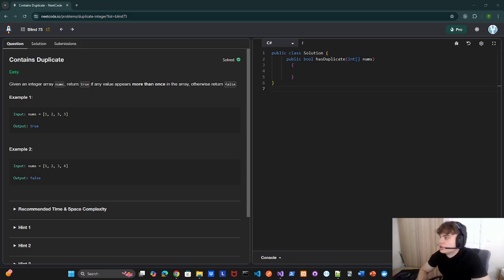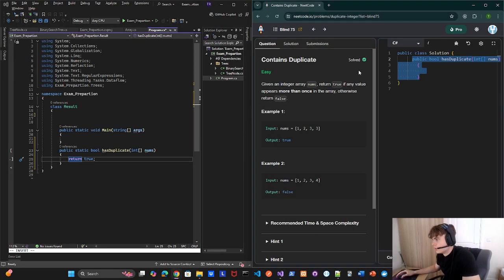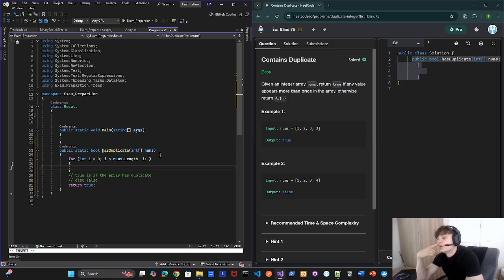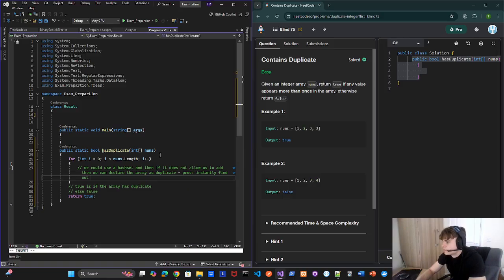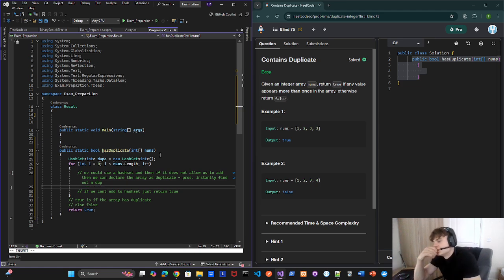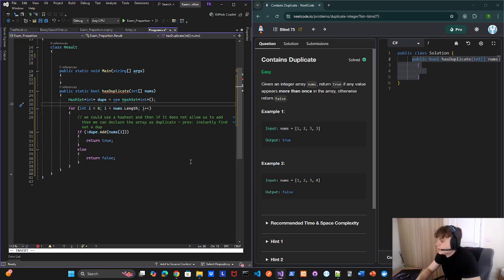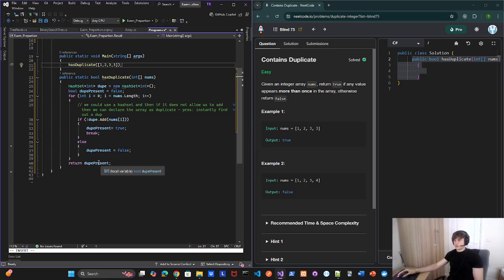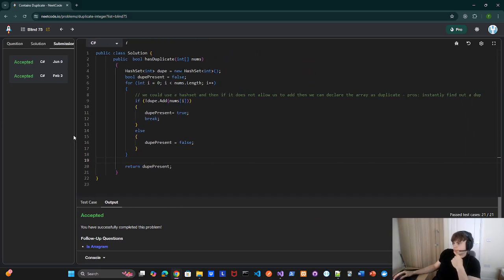Coding till I get a job - NeetCode (day 1)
wasn't too bad :p